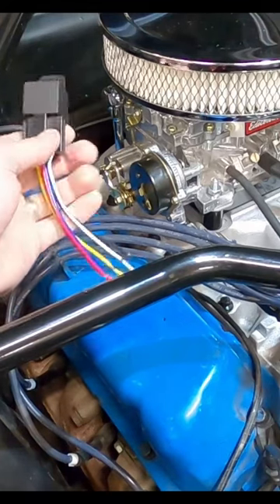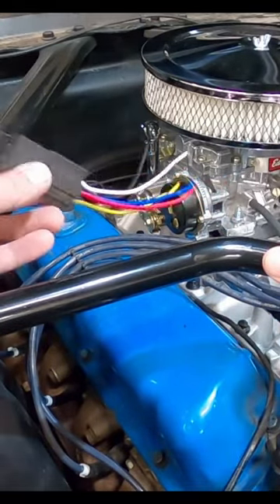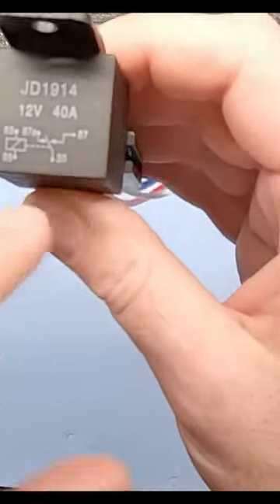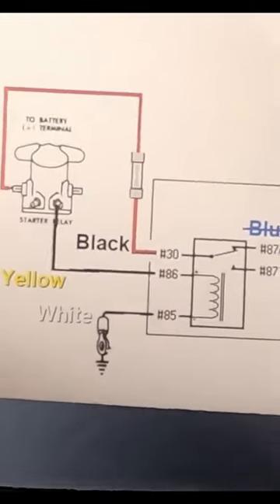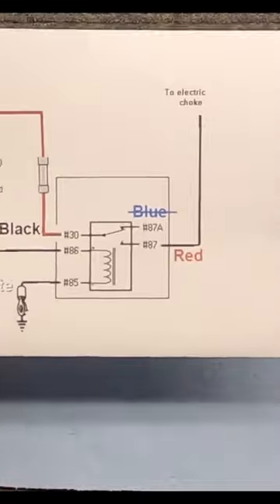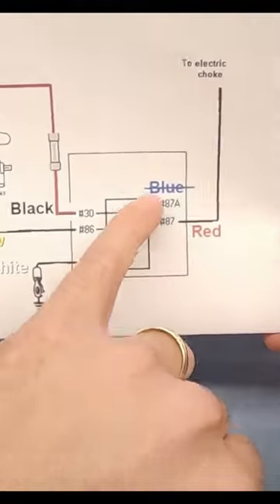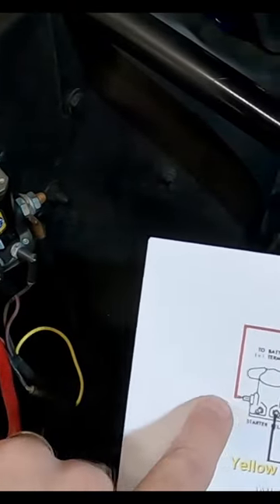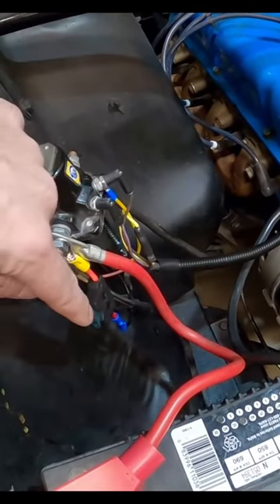Installing a Relay for Electric Choke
This is a SHORT format video of the full video where I cover the steps and process of wiring up a relay to control the electronic choke on a carburetor.

Relay = Standard 12V Automotive Relay and Harness, can be purchased from any auto parts store

Check out me new website for parts and merch that I am selling